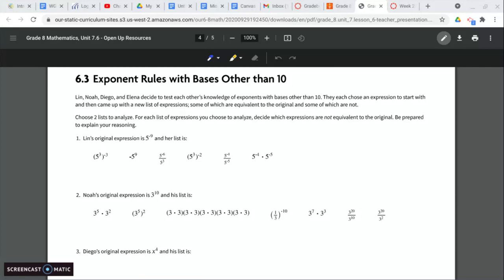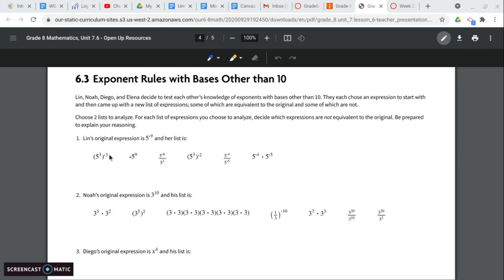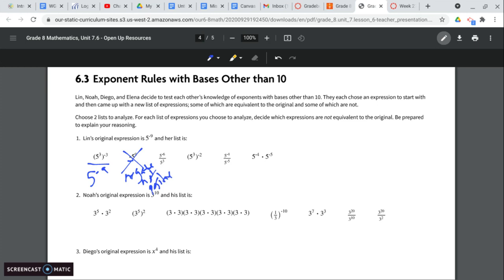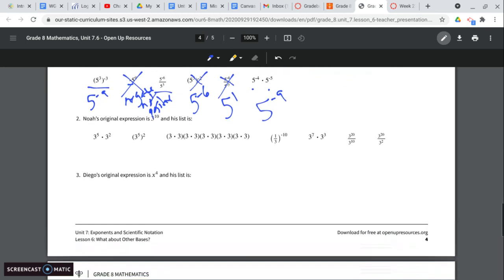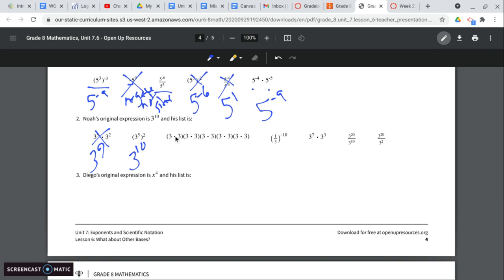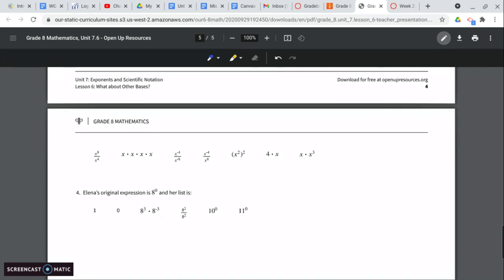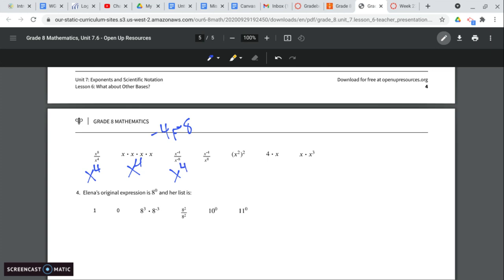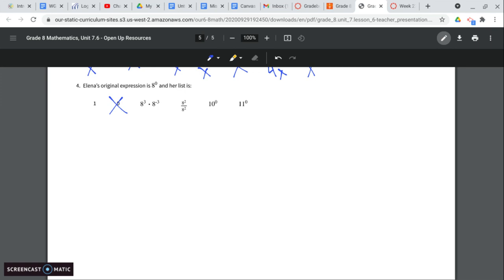Week 27 7th Xcel 8.7.6 What About Other Bases?